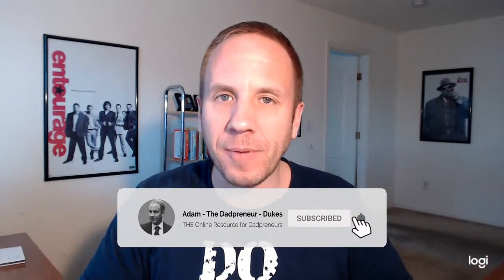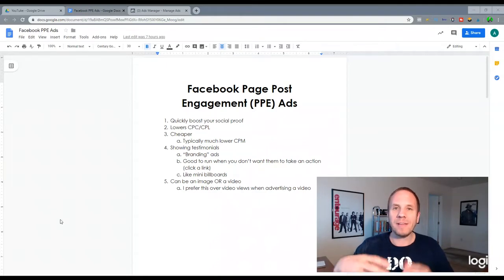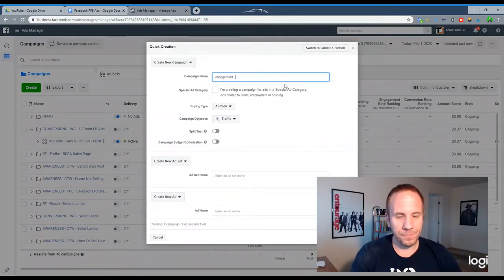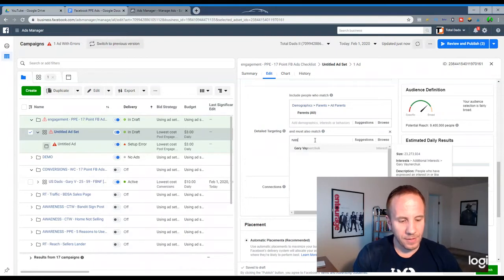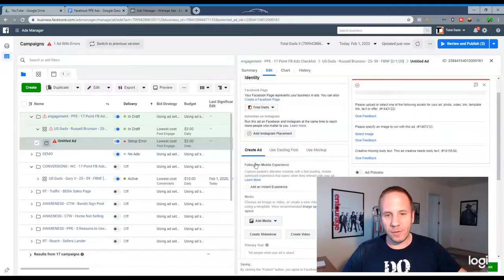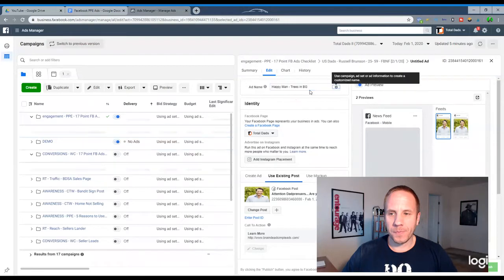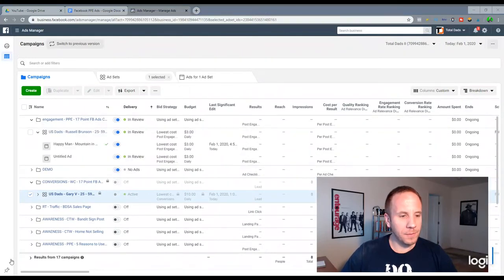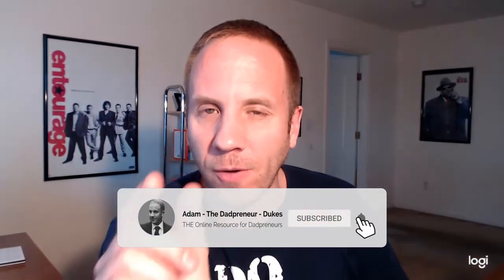Facebook Engagement Ads 2020 | Step By Step Tutorial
This is the second video of a 2-part series of how to run profitable Facebook ads in 2020.

In this video, I share an "underutilized" Facebook ads strategy that not many are leveraging.

This video is how to create Facebook engagement ads in 2020. Not many are using this objective, and they are missing out.

These types of ads will;

✅ DECREASE cost per click lead AND sale!
✅ BOOST social poof
✅ Can be run with as little as a $1/day

You'll also learn when to run Facebook engagement ads, and why you'll want to run these at the same time as your Facebook conversion ads.

🔥 FREE RESOURCES FOR DADPRENEURS 🔥

🔴 BEST FREE CLICKFUNNELS ALTERNATIVE  🔴

Build your website and funnel with this powerful all-in-one tool.

▶️ WATCH THE MOST POPULAR VIDEOS ON THIS CHANNEL ◀️

Grab a beer 🍻 or a glass of wine 🍷 (I don't judge), kick your feet up, and learn how to run Facebook Engagement ads in 2020.